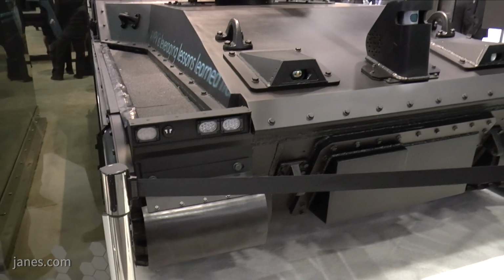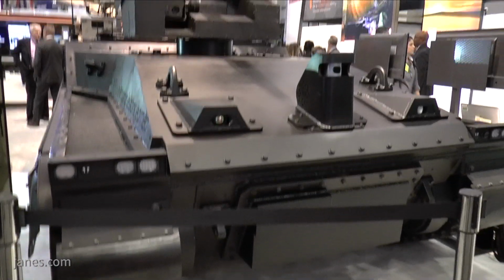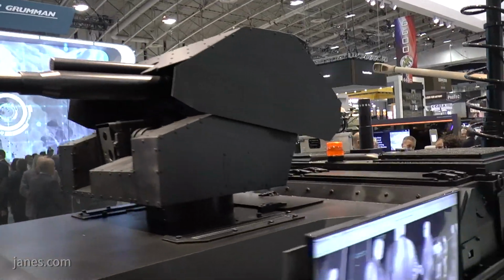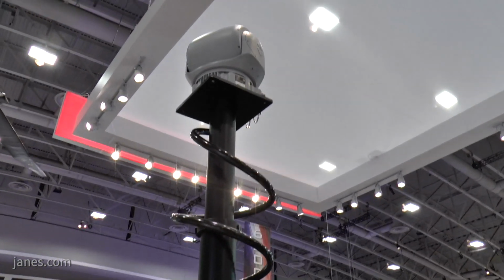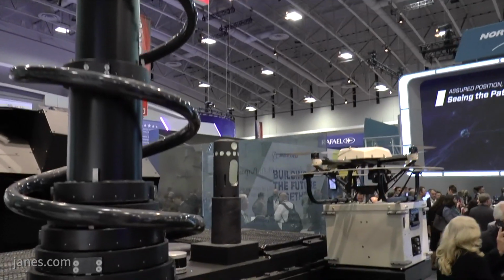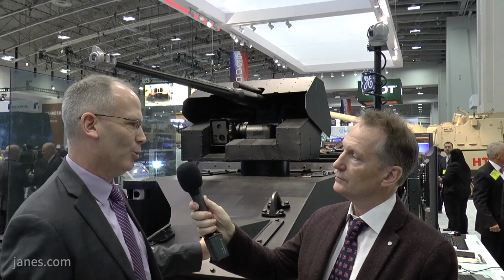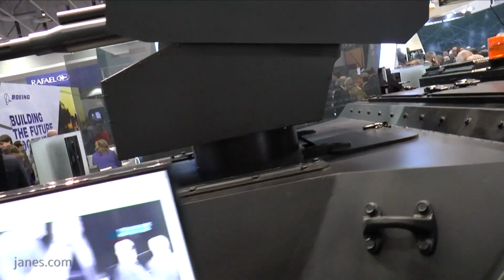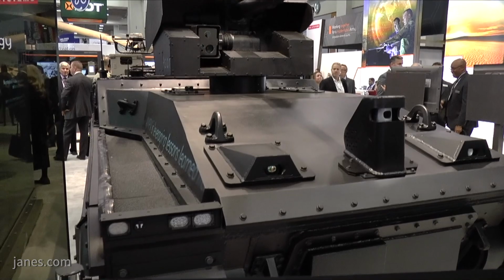AUSA 2019: BAE Systems Unveils Robotic Technology Demonstrator Vehicle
Shaun Connors talks to James Miller, Director of Business Development Combat Vehicles at BAE Systems about the unveiling of their Robotic Technology Demonstrator Vehicle.